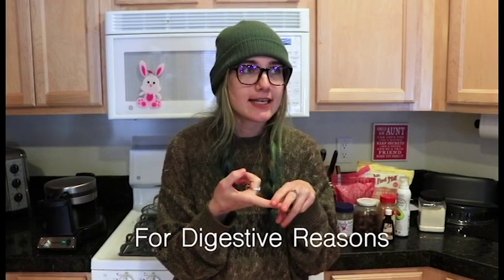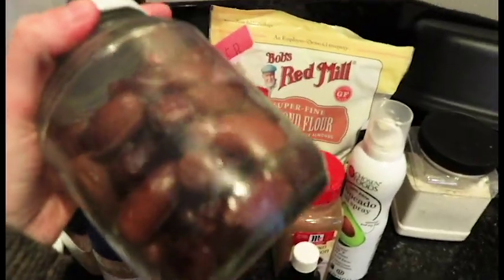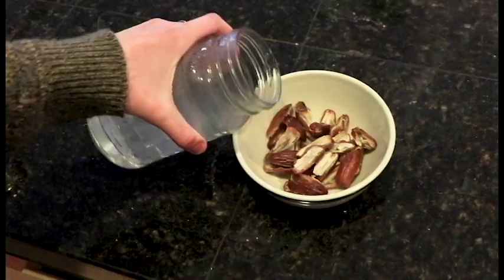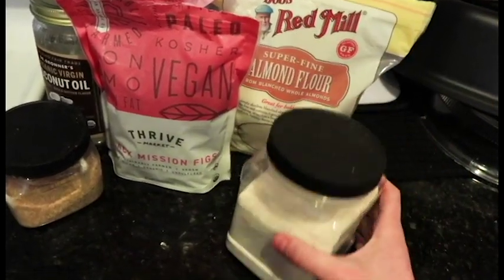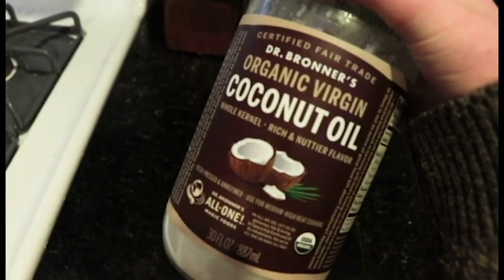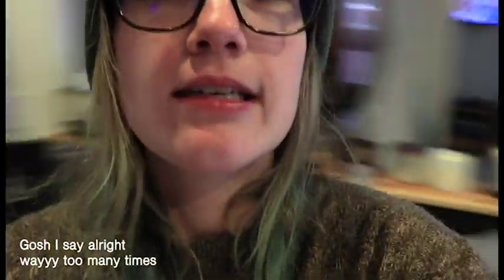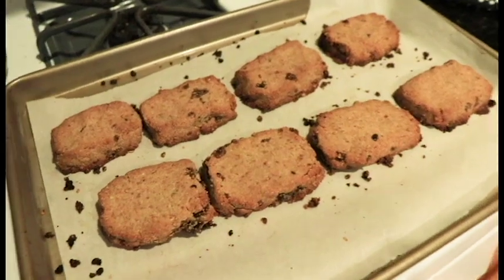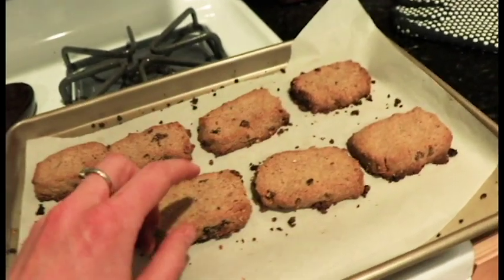FIG NEWTONS!! // Vegan/Paleo!! Much Health :D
Hello citizens of youtube! Thanks a bundle for clicking on my video!!! Can we take a second and address the Christmas bunny on my microwave?? His name is Jacob and I forgot until now to take off his hat haha

Recipe:
Crust:
1 cup almond flour
4 tbsp coconut flour
4 tbsp flax seed
1 tbsp coconut oil
2 tbsp honey
(add more coconut flour or coconut oil by the tablespoon depending if your mixture is too wet or dry)
Cinnamon to taste (so alottttt)
1 tsp vanilla

Fig Paste:
1 cup figs
1 tbsp coconut oil
1 tbsp coconut flour
more cinnamonnnnn

Instructions:
1. Preheat oven to 350 degrees F
2. Mix fig paste ingredients in a food processor until figs are decimated.
Transfer to bowl.
3. Mix remaining crust ingredients in a food processor and add more coconut flour/oil until a dough forms (refer to video to see consistency)
Transfer to bowl.
4. Section off tablespoons of crust to baking sheet lined with parchment paper and flatten into rectangles using your hands.
5. Repeat step four with fig mixture.
6. Repeat step four again with remaining crust mixture.
7 1/2. if you have extra dough or paste good news! You get to eat it! There is no eggs used so you won't get salmonella whoooooo
7. Place in oven for 15-20 minutes (depending on thickness of said newtons)
8. Take out of oven and let cool for 20 minutes and ENJOY